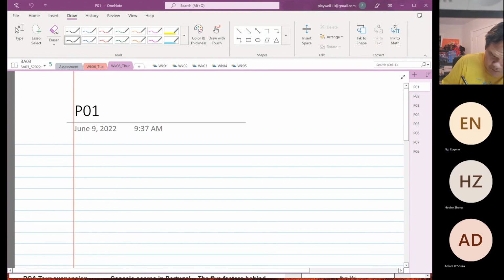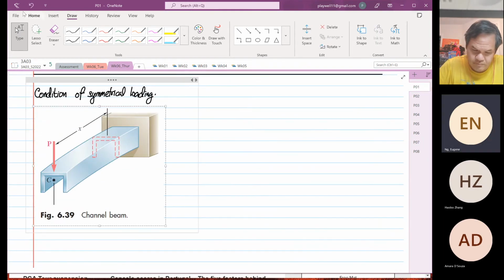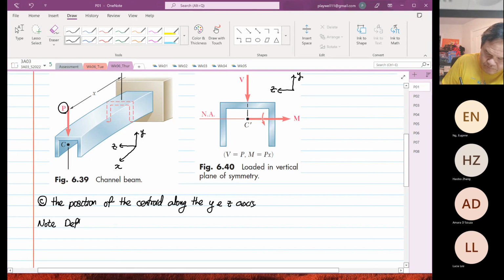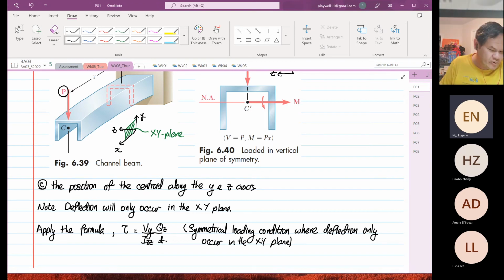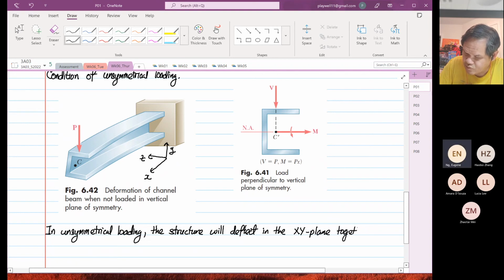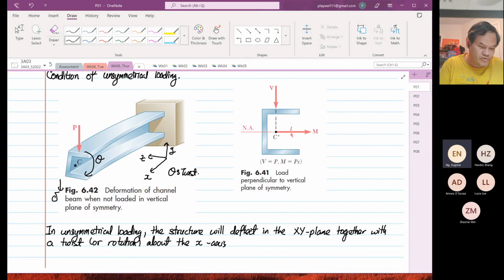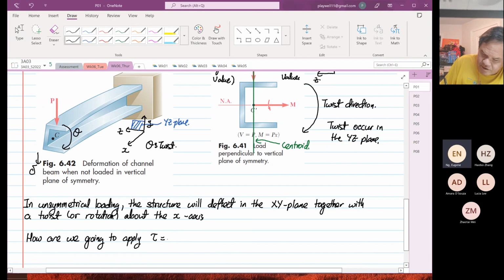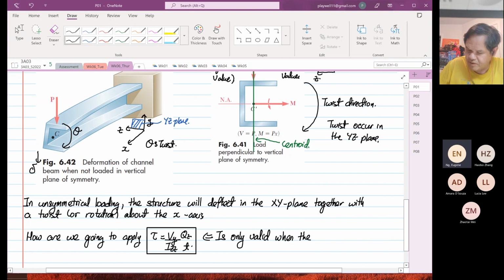Wk06 Thur Unsym Shear Thin Wall P01